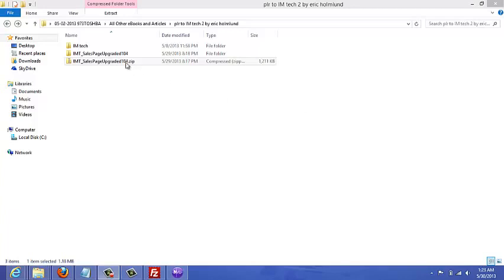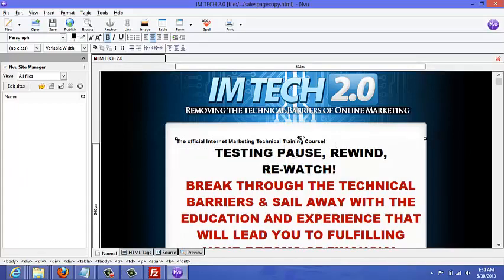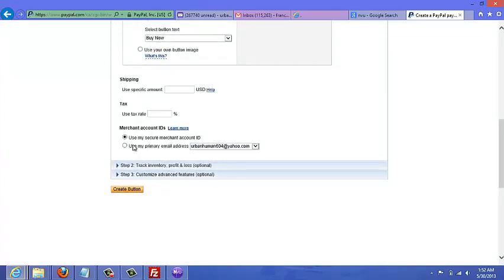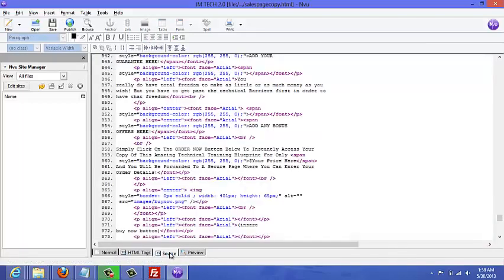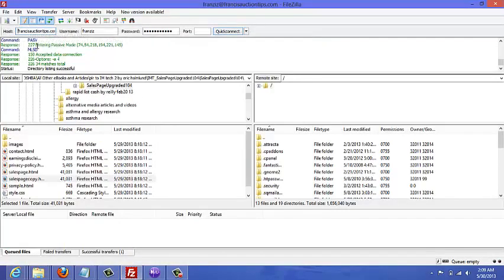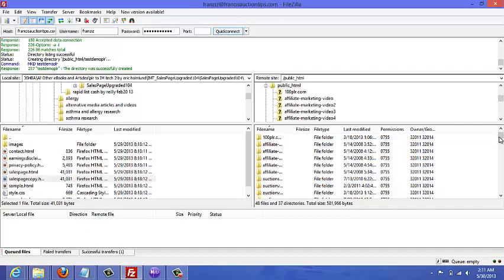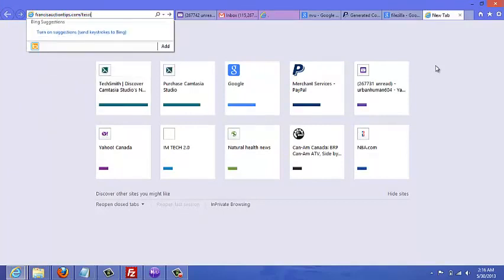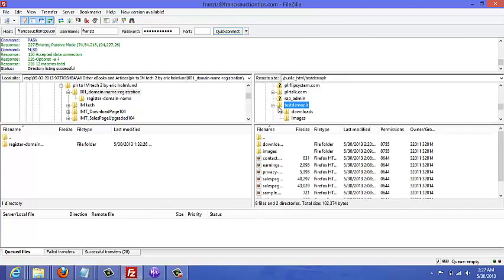PLR Guru FREE E-COURSE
This is Your PLR Video Course On How To Upload PLR Products And Start Selling. There are many ways to make money online. But there is one of these techniques that is noticeable and it is called selling PLR digital products.